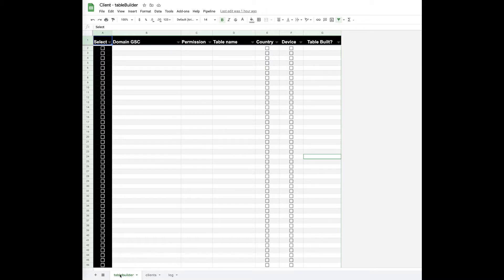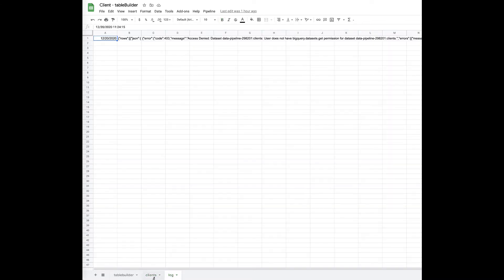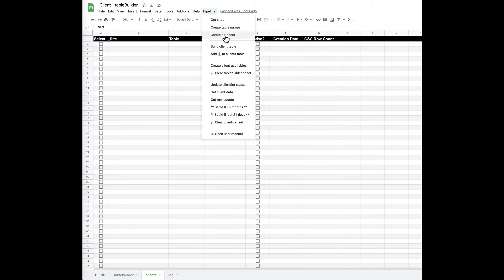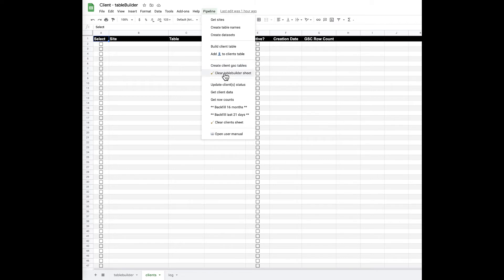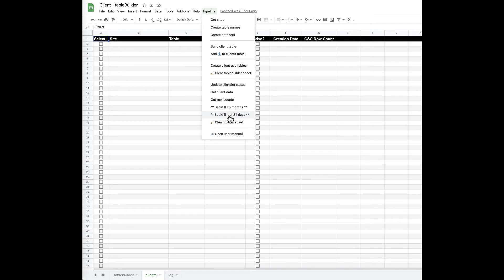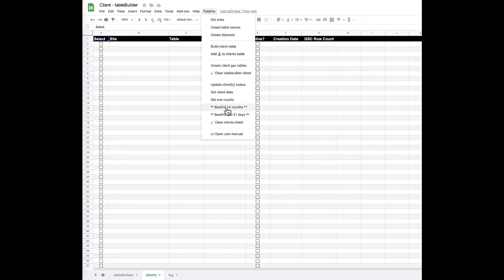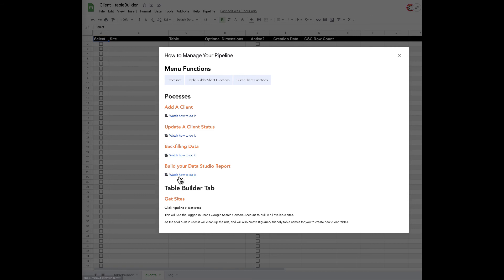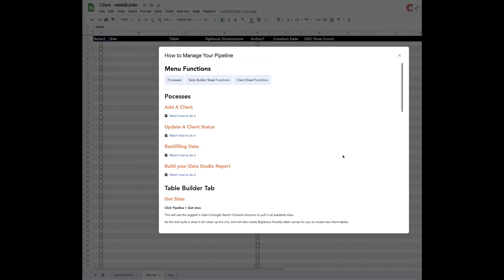Data Pipeline Manager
Check Out what's possible with a Google Sheets Interface for managing a Google Search Console data pipeline.

We'll walk you through how it works and look at some nice little touches.